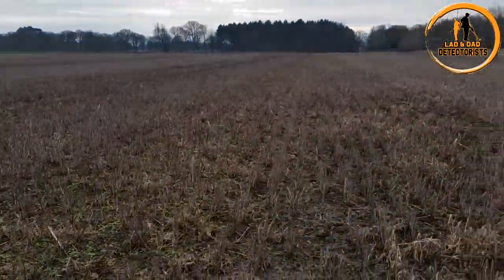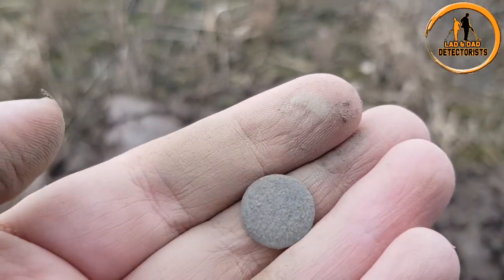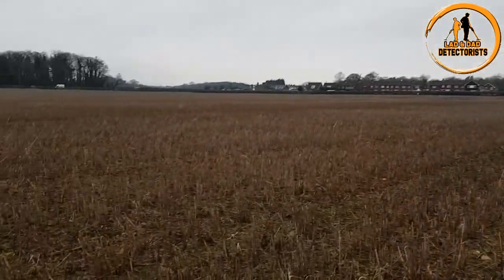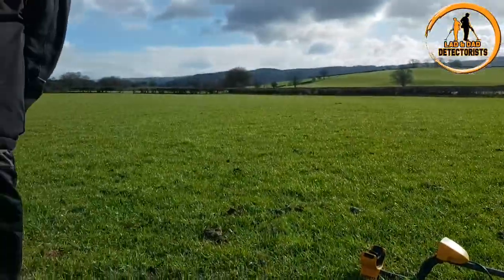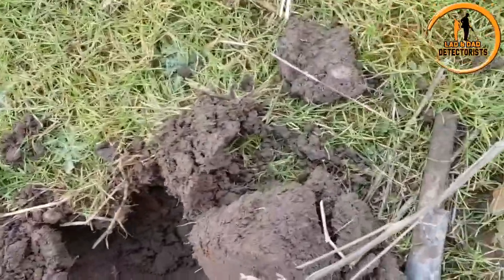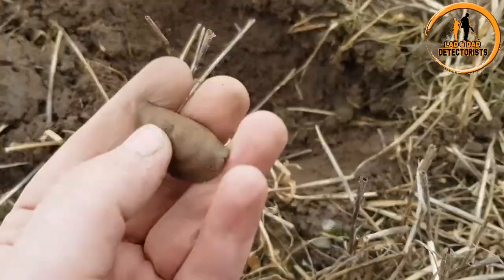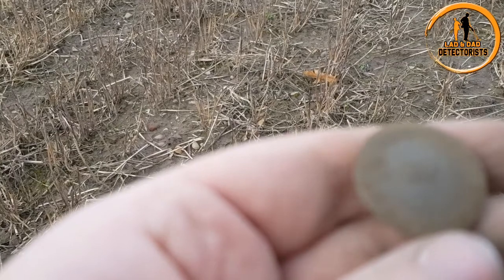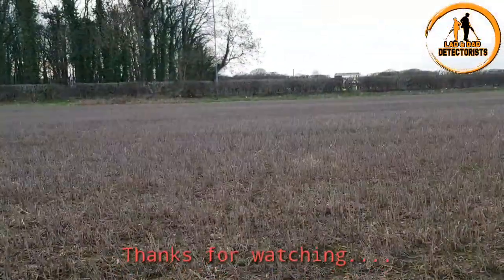3 separate digs in 1 video.... Metal Detecting England